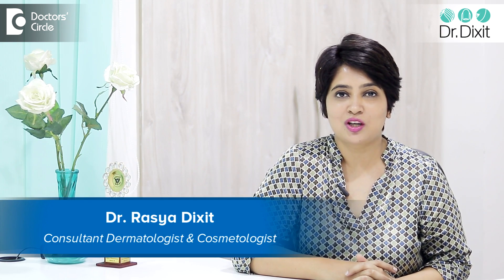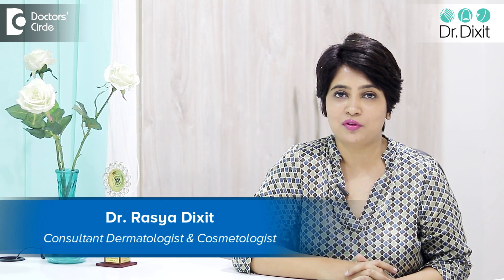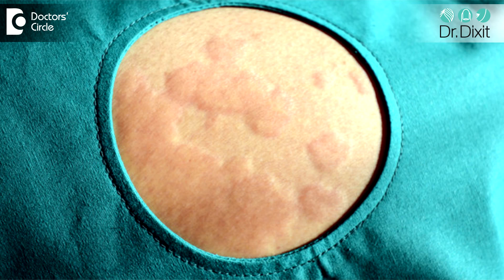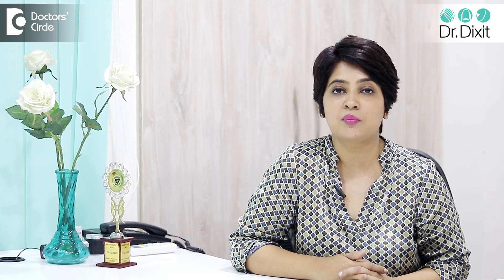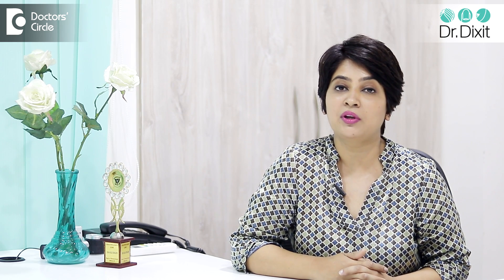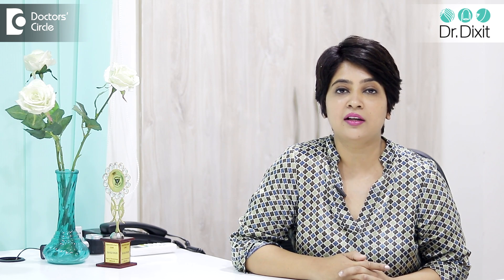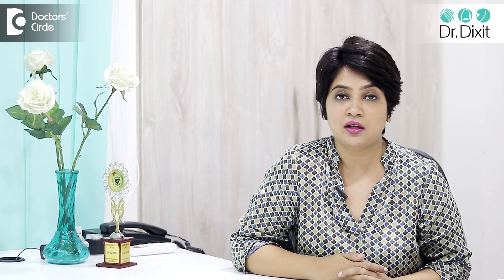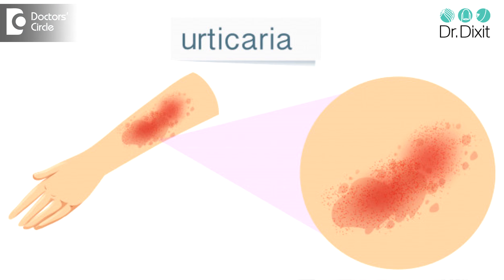Hives | Urticaria-Causes,Symptoms,Treatment | Skin Rash | Allergy - Dr.Rasya Dixit | Doctors' Circle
Hives are very commonly seen and they are called as  Allergy by  lay  people.  So what is the cause if these hives? Hives look like flat swelling on the skin on the arms, on the face. It can come on any part of the body including the hands and feet.  So it usually looks like tiny red skin elevations, but it can become large flat map like areas of elevation as well.  In medical term  it is  called as  Urticaria  and it is  so  common that it is  believed  that more  than 90% of the population will have hives atleast once in their lifetime.  It  can be  seen as  a  reaction and mostly people describe  it  as  mosquito  bites  or ant  bites , which become  more  swollen but hives  become  bigger  and  bigger  and it can become  a very  severe  problem as  it disturbs  the  activities  because  are  busy  scratching,  but  if it involves  your  eyes, your  lips,  you are  compromised even the breathing. So it is a serious condition, however it can be seen very very  commonly as  a common condition. So what are the common causes of Hives? It  can be  an insect  bite  allergy,  you can be  having  it  because of  insect  bite  or  it can be because  of  some food or  some drug that does  not agree  with  you. Usually people are  able to  tell us  that,  if  we  had  one  particular  food  like milk  or egg,  then I used  to get  this kind of  allergy. It  may  look  like  mild redness  or itching when you scratch   , but  it  comes every time  you eat that particular  medicine  or  that particular food. The  other thing is sometimes  with chronic  infections, especially with Hepatitis  infection also  you se  hives.  So when you  first  see   a  doctor the  doctor  will  ask  you  how long  you  have  had  this  symptom.  Is it  something  very  new or  few  days old, then the  concerns may be  like insect bite  or  food  allergy  or medicine  allergy  but when it  starts to last  longer and longer  then it  could be the  marker  of  some  underlying problem like thyroid  problem or hormone  problem or  viral infection and urinary infection. The common treatment of Hives is Antiallergy tablets called as Antihistamines.  There are many types  of  Antihistamines.  It  doesn’t  mean that  if  you  don’t  respond to one Antihistamines, it  will not  work  for  you. Antihistamines are very mild medicines they don’t have side effects. So you can take them for long period of time safely. Sometimes when the case is not diagnosed then they can be taken for months together, even years together, please don’t worry, so you have to rule out the underlying condition. So if you are having hives, which are not responding to treatment. Please speak to your  dermatologist  and get  a  more  clarity on  what is happening to you.